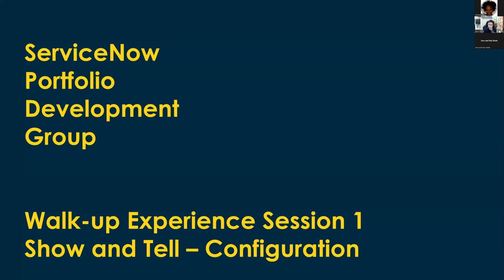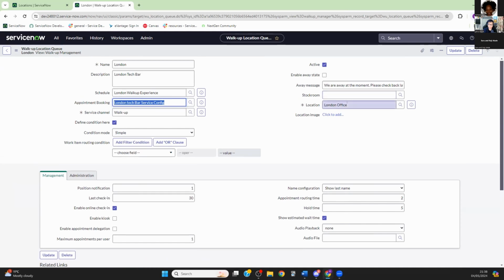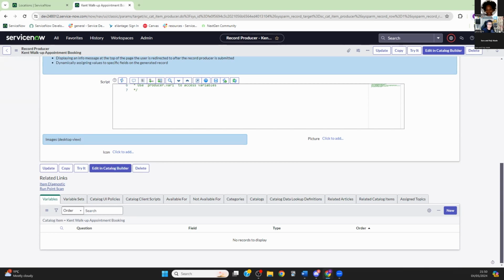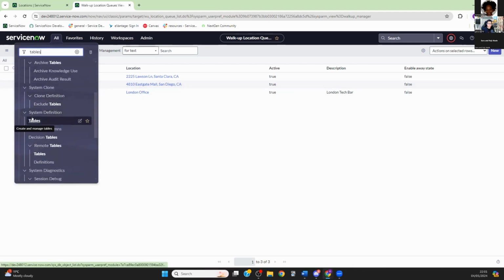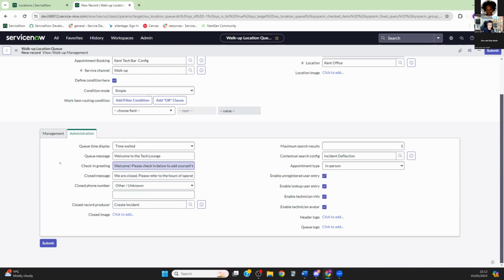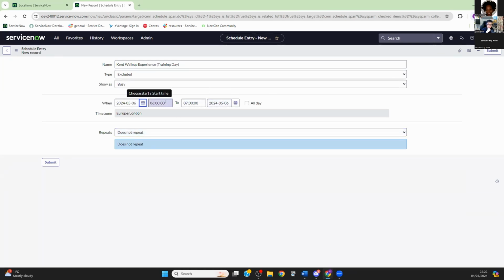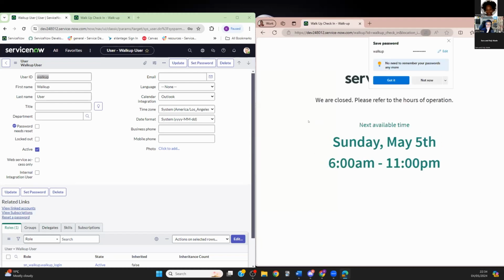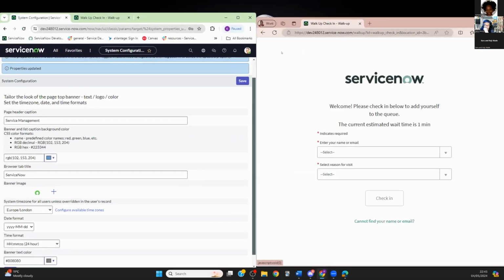SNPDG - ServiceNow Walk-up Experience Session 1 (Show and Tell - Configuration)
In this video, we provide a demonstration of the ServiceNow Walk-up Experience Session 1 (Show and Tell - Configuration). Watch as we walk you through the seamless process of scheduling and managing walk-up appointments, designed to enhance user convenience and streamline IT service delivery.